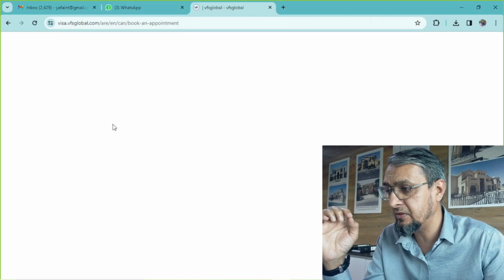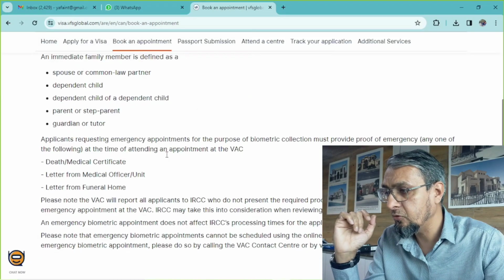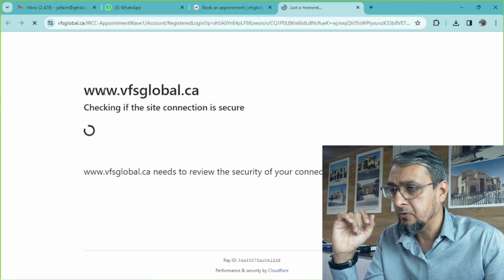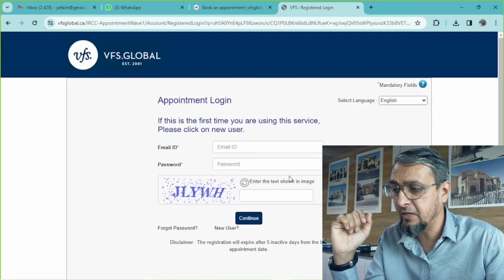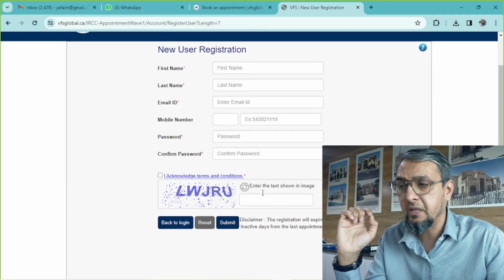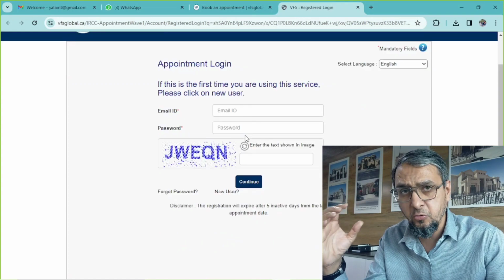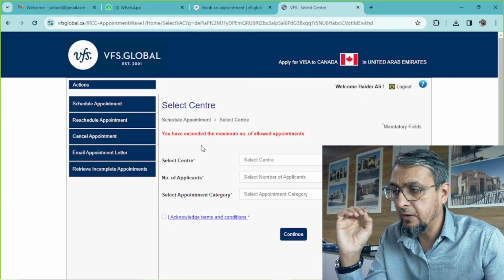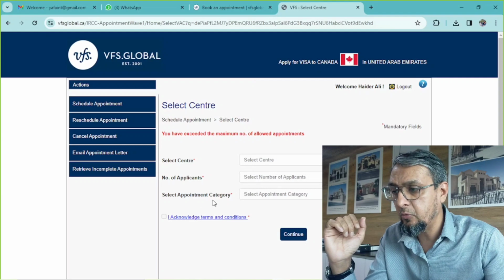Avoid These Mistakes: VFS Appointment Tips for Biometric or Passport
Welcome to HAIDER KHATRI VLOG In this comprehensive tutorial, we'll guide you through the process of booking a VFS appointment for biometrics or passport services. Whether you're a first-time applicant or need to renew your documents, we've got you covered with detailed steps and important tips.

VFS appointment for Passport application & Biometric appointment VFS Global Passport services & Visa application to do Online appointment booking and  Consulate appointment for
Document verification Step-by-step guide & Visa process Application form &
Document submission

Timestamps:
0:00 - Introduction
0:45 - Creating Your VFS Global Account
1:30 - Filling out the Application Form
2:15 - Choosing the Right Service (Biometrics/Passport)
3:00 - Selecting a Convenient Appointment Slot
4:15 - Paying Fees Securely Online
5:00 - Confirmation and Appointment Details
6:00 - Tips for a Smooth Appointment Day

Step-by-step guidance for a stress-free application process.
Tips to avoid common pitfalls during the appointment booking.
Insights into the latest requirements and changes for

We wish you a successful VFS appointment and a hassle-free document application experience.